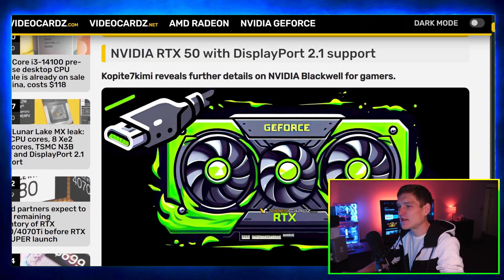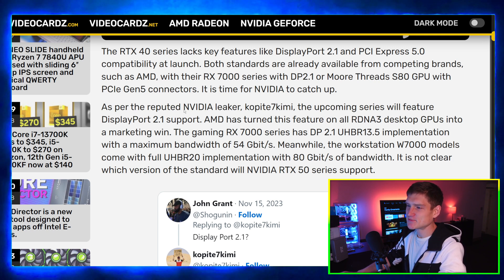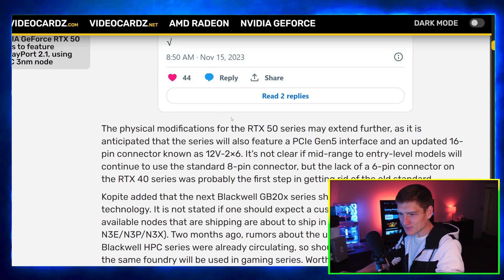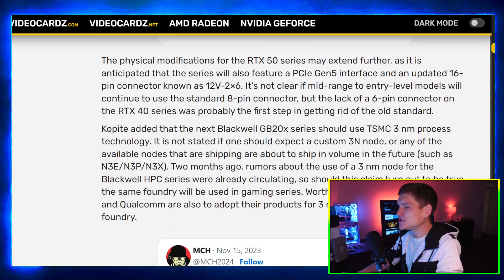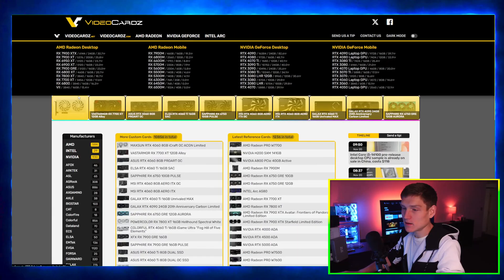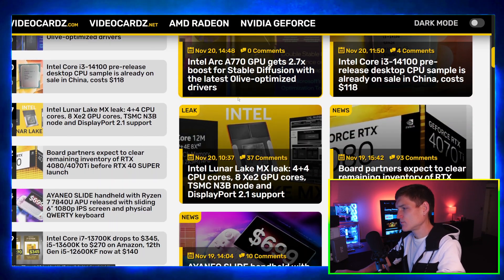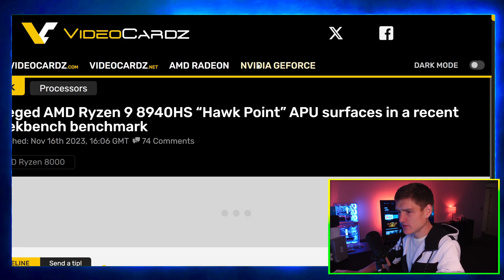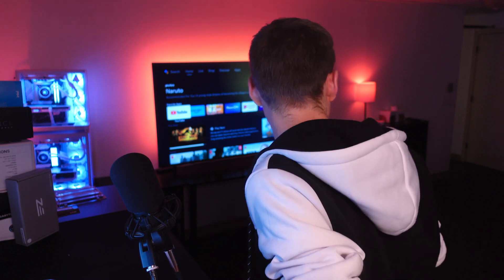NVidia RTX 50 Series Specs, Performance & Price + More 🔥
The RTX 50 series will be based on TSMC’s 3nm process node, which is the most advanced manufacturing process available at the time of writing. This will allow NVIDIA to pack more transistors into the same area, which should lead to significant performance improvements.

The cards will also feature support for DisplayPort 2.1, which is the latest version of the DisplayPort standard. DisplayPort 2.1 supports higher resolutions and refresh rates, as well as new features like HDR10 and Variable Refresh Rate (VRR).
The RTX 50 series is expected to be released in 2024 or 2025. No specific release date has been announced yet, but NVIDIA has said that the cards will be available in time for the holiday shopping season.
Overall, the NVIDIA GeForce RTX 50 series is shaping up to be a very impressive lineup of graphics cards. With their cutting-edge technology and support for the latest features, they are sure to be a popular choice for gamers and enthusiasts alike.

On November 20, 2023, the website VideoCardz.com reported that a pre-release sample of the Intel Core i3-14100 desktop CPU was already on sale in China for $118. This is the first time that this processor has been seen publicly, and it is expected to be released officially in the first quarter of 2024.

The Intel Core i3-14100 is a mid-range processor that is part of Intel's 14th generation Raptor Lake family. It is based on the Intel 7 process node and has a base clock speed of 3.6GHz, which can be boosted up to 4.4GHz with Intel Turbo Boost Max 3.0 technology. The processor has 4 cores and 8 threads, and it supports up to 32GB of DDR5 memory. It also has an integrated Intel UHD Graphics 770 GPU.

The leaked sample of the Intel Core i3-14100 is said to have been purchased from a Chinese retailer. The retailer has not been named, but VideoCardz.com has verified that the sample is genuine.

The appearance of this pre-release sample suggests that Intel is on track to release the Core i3-14100 in the first quarter of 2024. The processor is expected to be a popular choice for budget-minded PC gamers and users who need a powerful processor for everyday tasks.

Here are some of the key points from the article:

A pre-release sample of the Intel Core i3-14100 desktop CPU is already on sale in China for $118.
The Intel Core i3-14100 is a mid-range processor that is part of Intel's 14th generation Raptor Lake family.
The processor is expected to be released officially in the first quarter of 2024.
Overall, the leak of the Intel Core i3-14100 is a significant development for Intel. The processor is expected to be a popular choice for budget-minded PC gamers and users who need a powerful processor for everyday tasks.

The new AMD Ryzen 9 8940HS “Hawk Point” APU. It discusses the results of a Geekbench test that was run on the APU. The test results show that the APU has a boost clock of 5.2 GHz and a base clock of 4.0 GHz. It also has 32 GB of DDR5-4800 memory. The APU is expected to be released in the near future.

The GeForce RTX 4090 from the official NVIDIA China website. It discusses the impact of new U.S. export restrictions on the sale of the RTX 4090 in China. The restrictions mean that NVIDIA can no longer ship the RTX 4090 to China. As a result, the card has been removed from the NVIDIA China website and is no longer available for purchase. The price of the RTX 4090 is expected to rise as a result of the shortage. NVIDIA is expected to launch a new graphics card, the RTX 4080 SUPER, in January 2024. This card may not be a direct replacement for the RTX 4090, but it may offer some gamers a new high-end option.

Dan Does
Dan Does Game
Dan Does Car
Dan Does PC